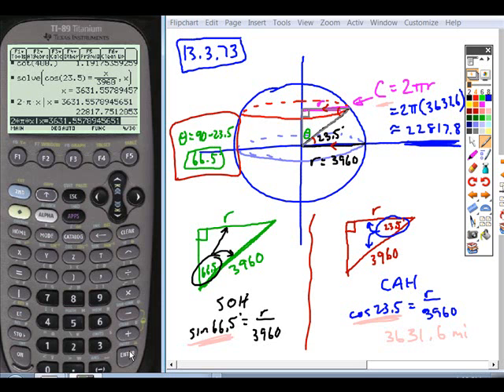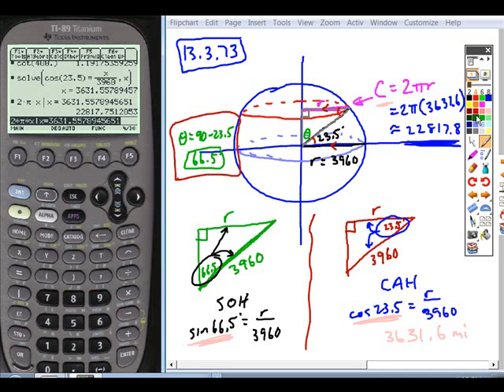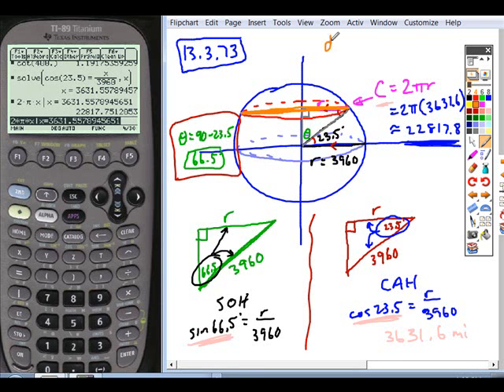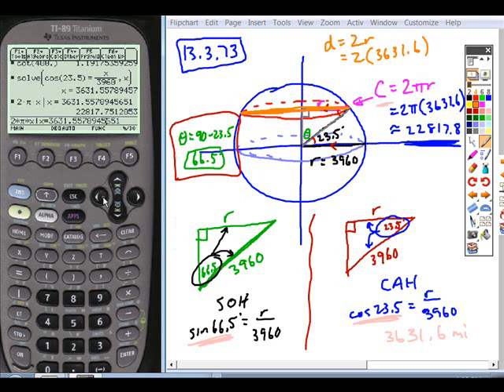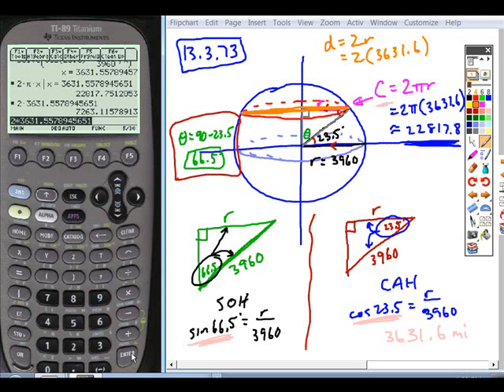13.3alg2_hw_74.wmv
13.3 alg2 hw #74